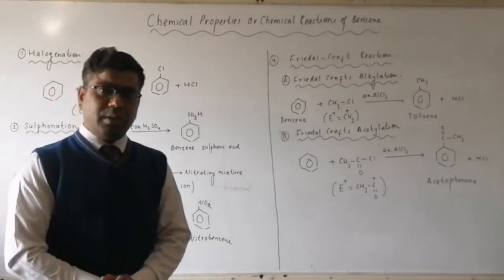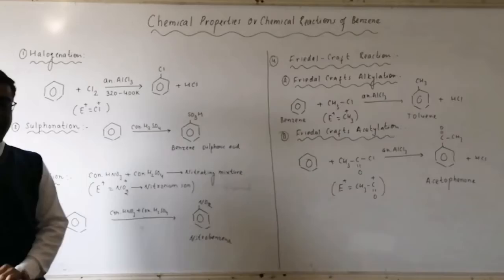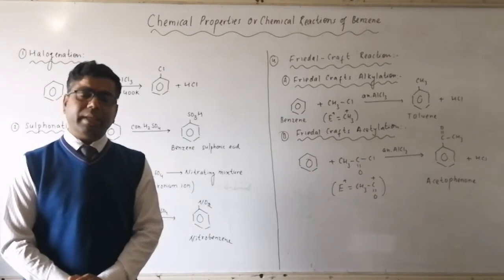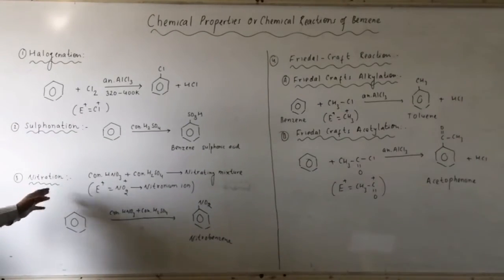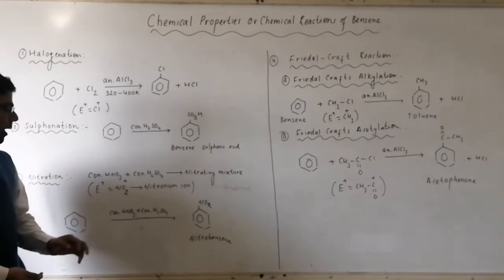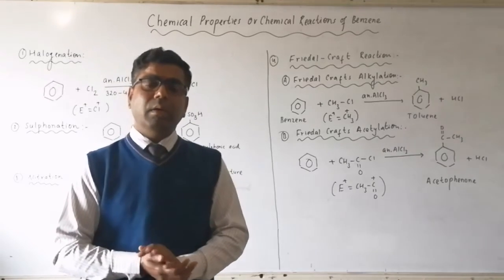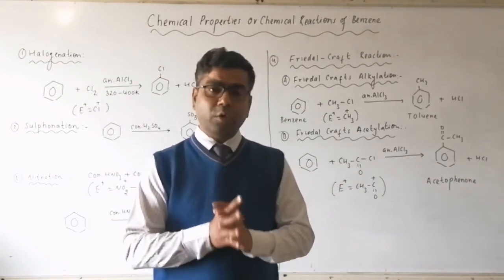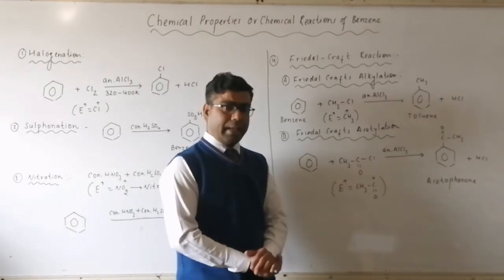Electrophilic Substitution Reaction of Benzene.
The video includes the explanation of some important electrophilic substitution reaction of Benzene.